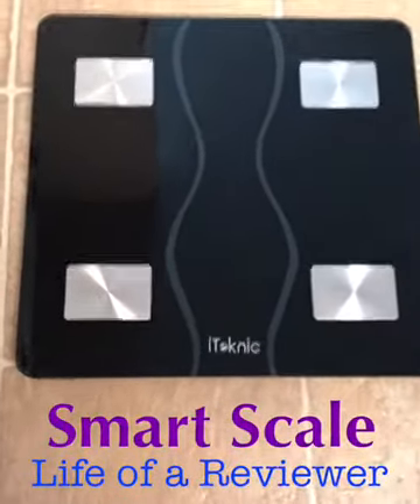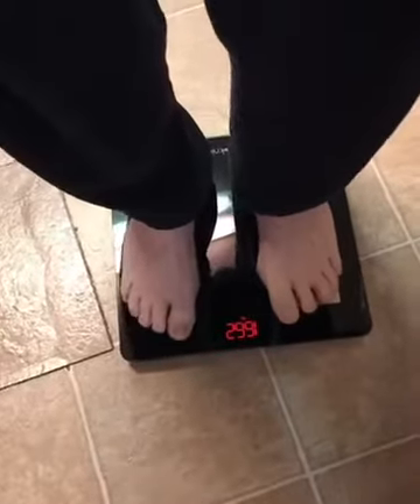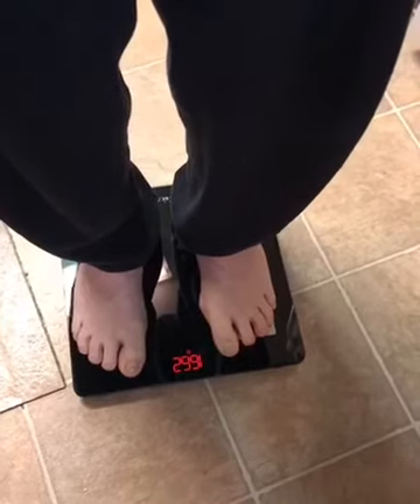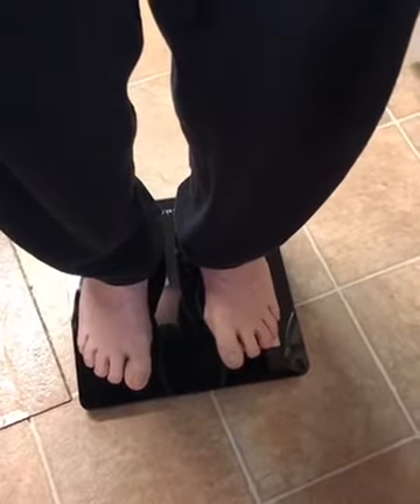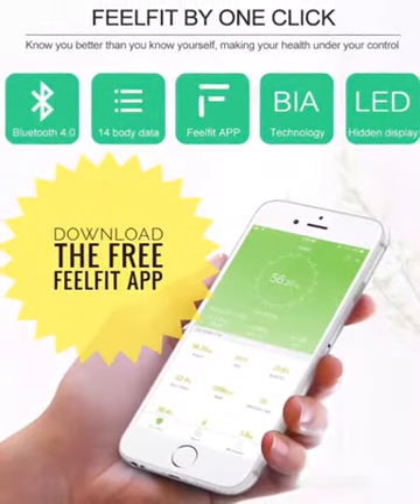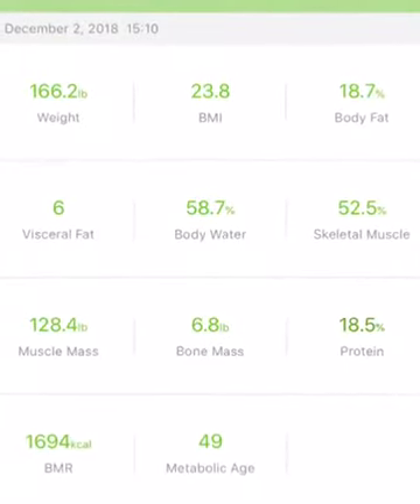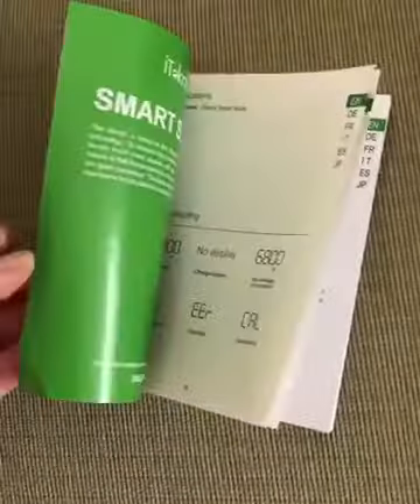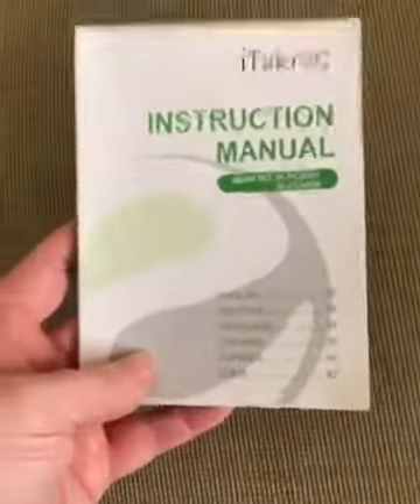SMART SCALE REVIEW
Are you still trying to find that perfect gift for someone who is a health Nut or athletic?? This SMART SCALE is really great and give you so much info. I used my hubby as a Ginny pig so here is a video of how it works and what all it tell you. It’s retails right now for $28.99 on amazon with prime shipping.